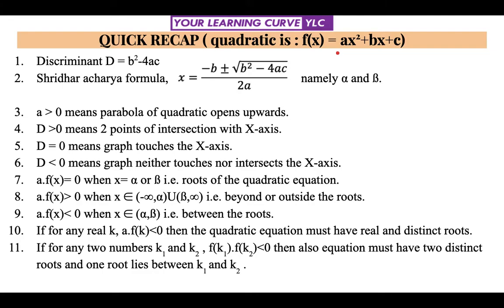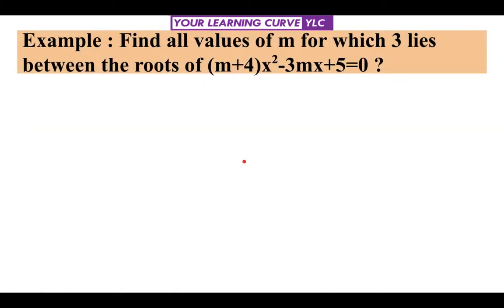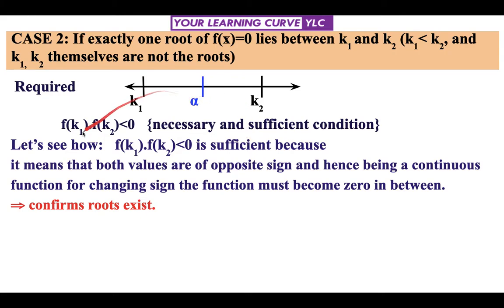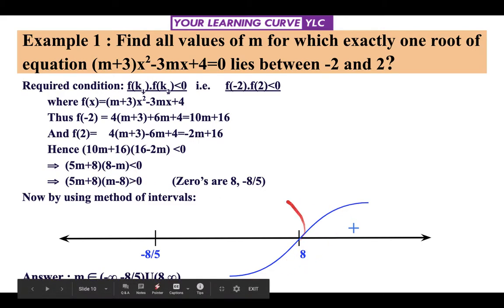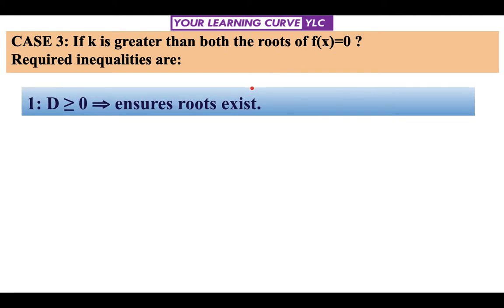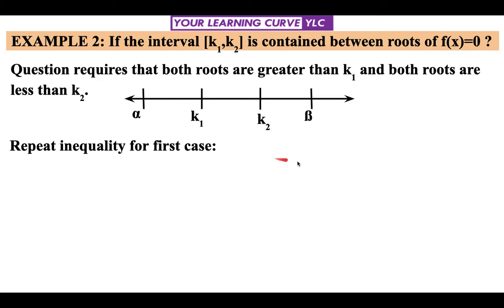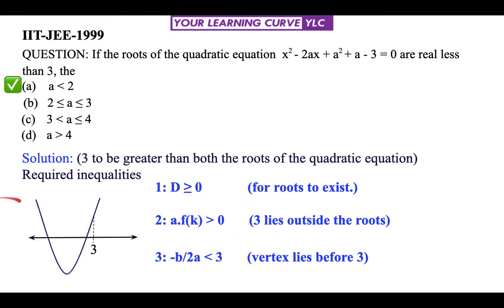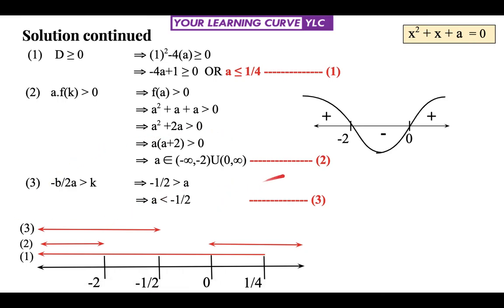QUADRATIC EQUATIONS-L10-LOCATION OF ROOTS PART 2